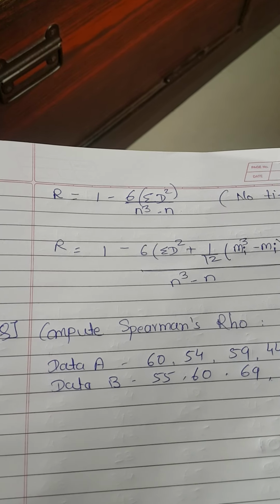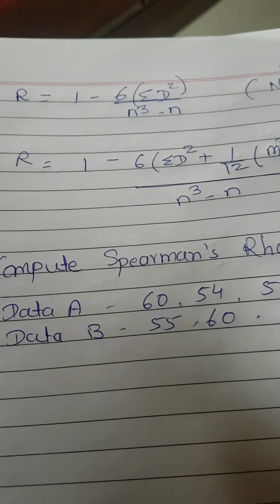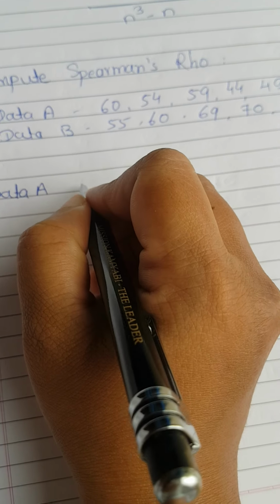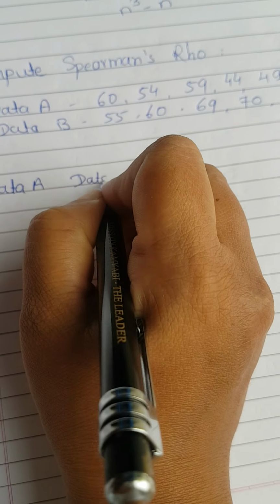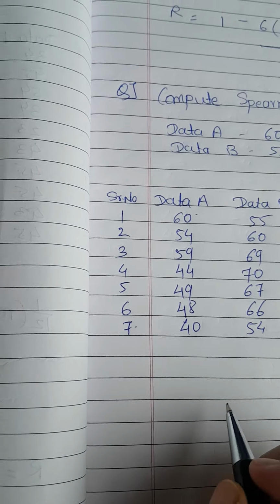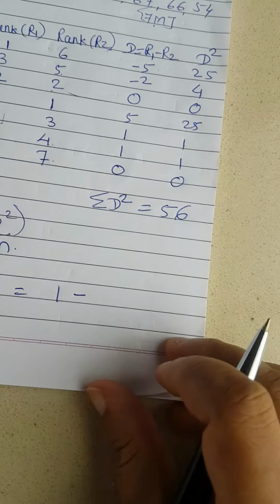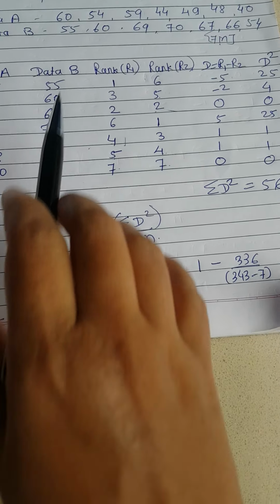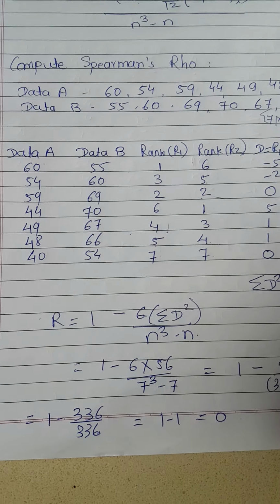Sperman Coefficient when Data is not repeated by Aarti Bansode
7 marks question in IGNOU for finding Coefficient of corelation by Spearman's Formula.